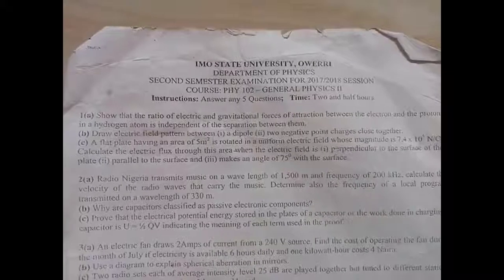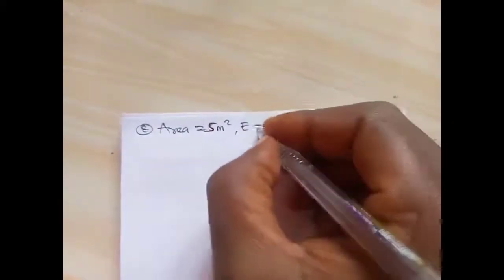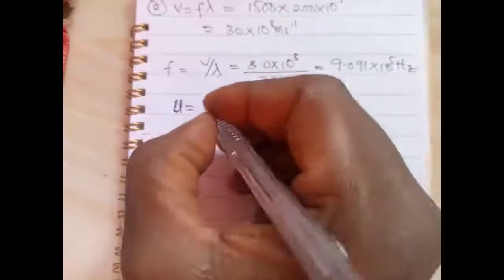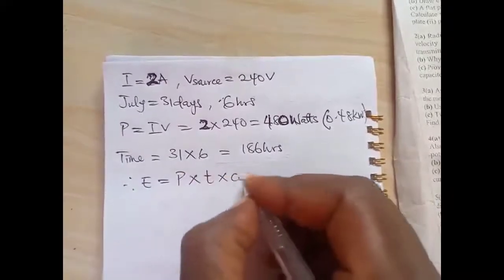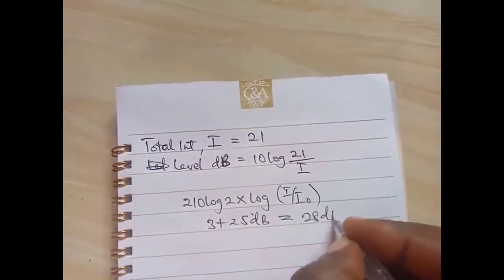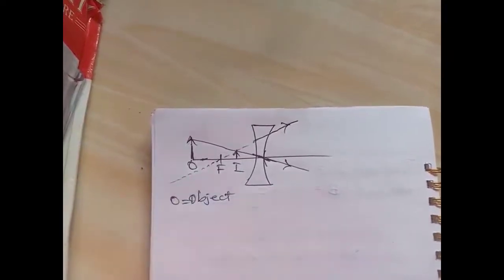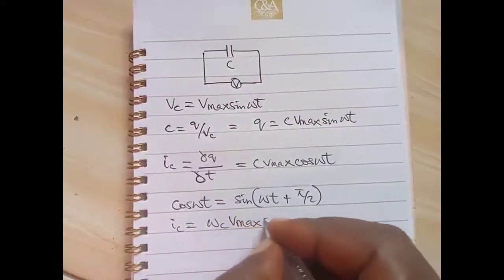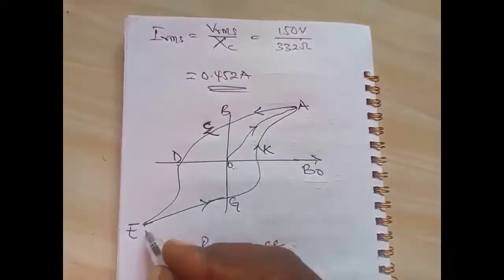Phy 102 solution.... 2017/18